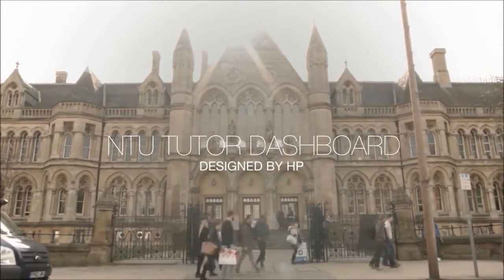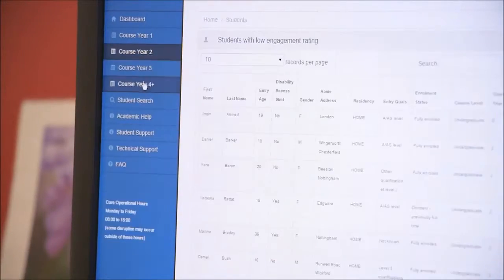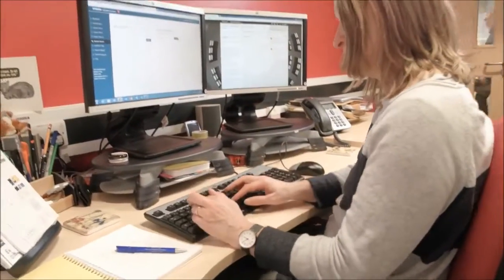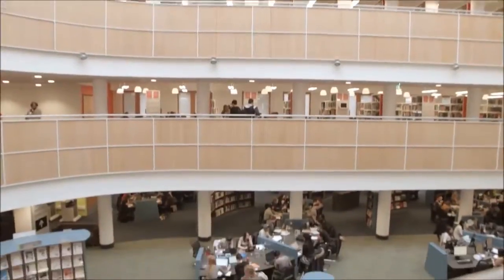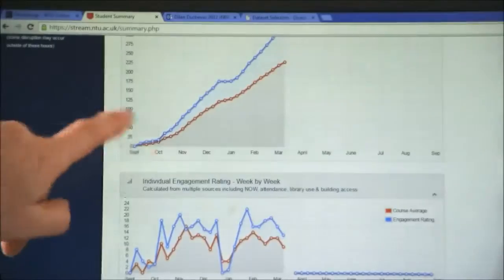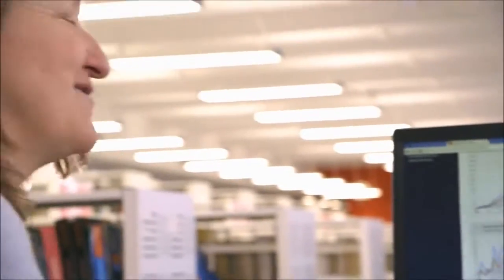Solutionpath Learning Analytics Project - Nottingham Trent University